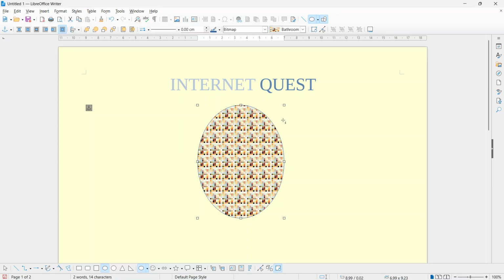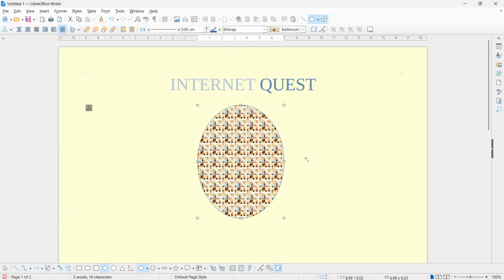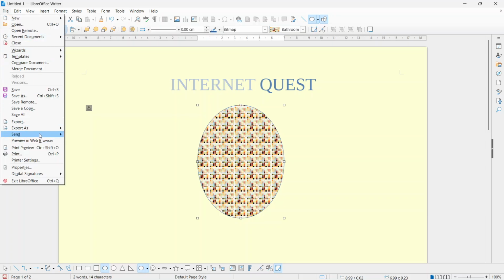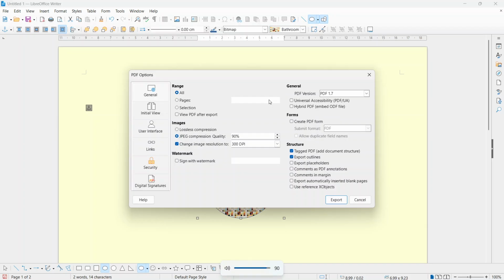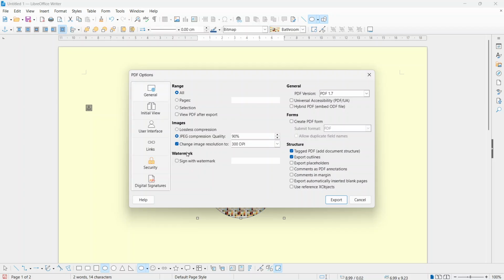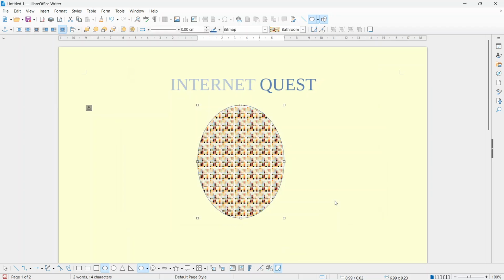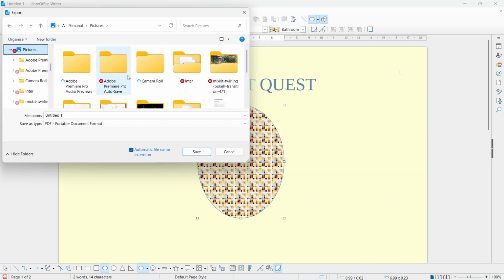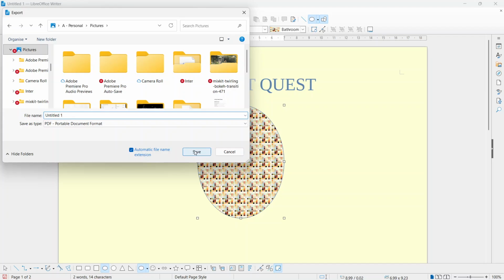How to Convert PDF to LibreOffice (2026) | Step-by-Step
Learn how to convert PDF to LibreOffice quickly and accurately using the built-in import method that actually preserves your formatting. In this tutorial, you'll see exactly how to open a PDF file directly in LibreOffice Writer, edit the content, and save it as a fully editable document. This works without any third-party tools or paid converters. Whether you're dealing with a simple text document or a more complex layout, this method handles it cleanly. This is the updated approach that works with the current version of LibreOffice, so you won't run into outdated steps. Watch through to the end to make sure your conversion comes out clean, then drop a comment if you have questions.